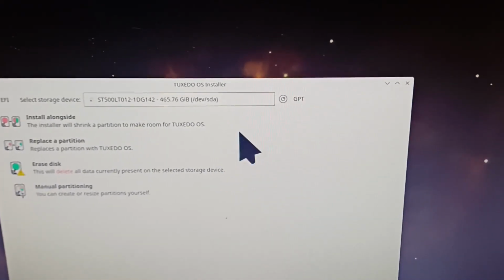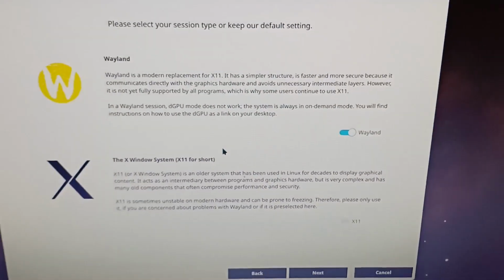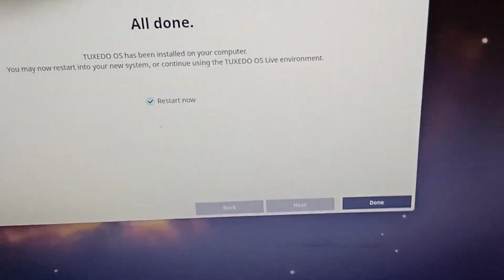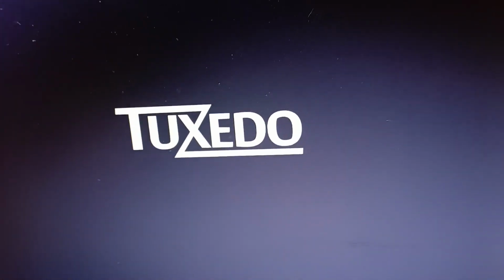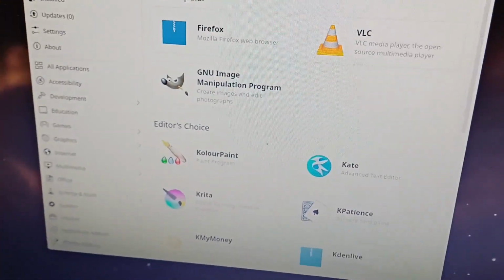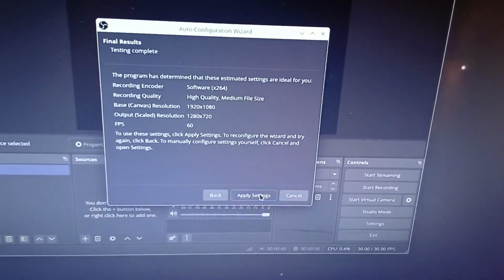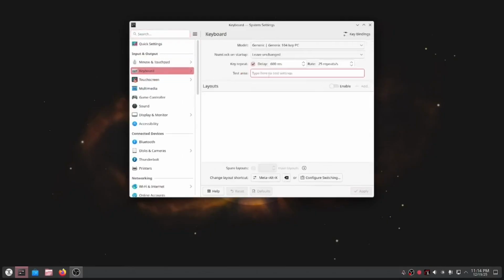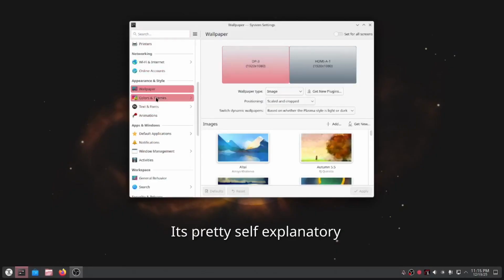[How To Linux] The Basics And How To Install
i had to make more cuts than normal because my allergies where acting up when i recorded this video, so if you notice random jump cuts here and there thats because i sneezed or something